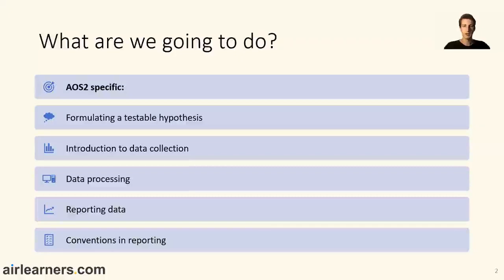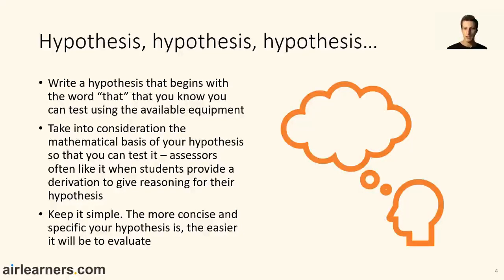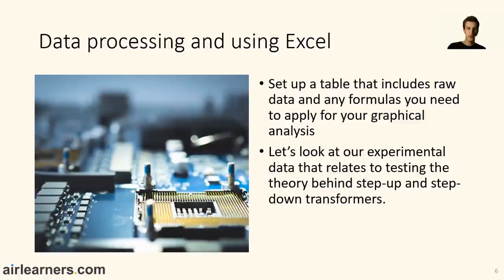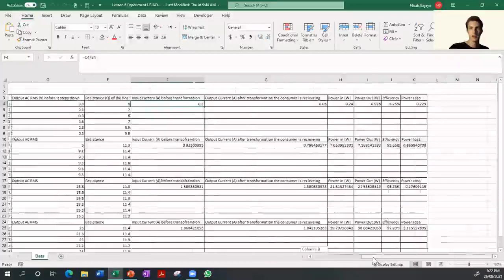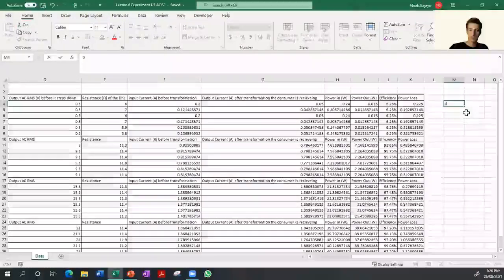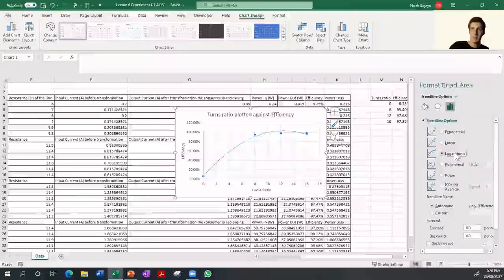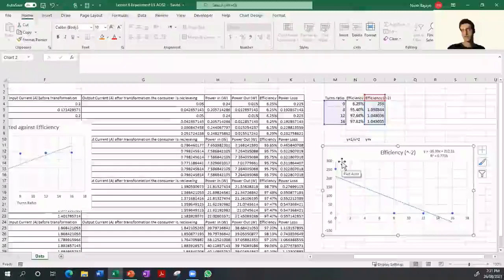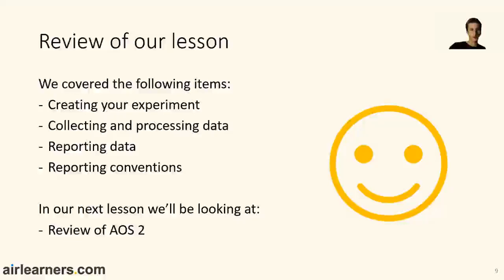VCE Physics AOS2 Lab Work Lesson 6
00:00 Intro
01:20 Experiment
02:12 Hypothesis
04:04 Collecting Data
20:51 Reporting Data
21:49 Convention in Reports
23:23 Review of Lesson